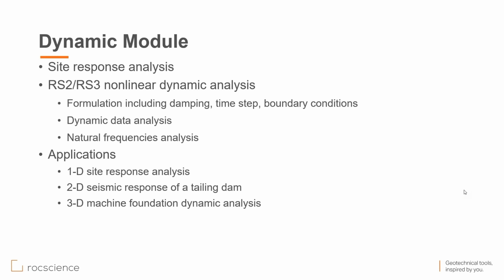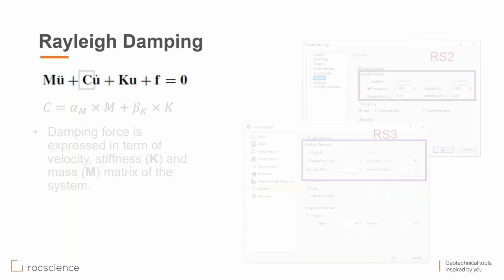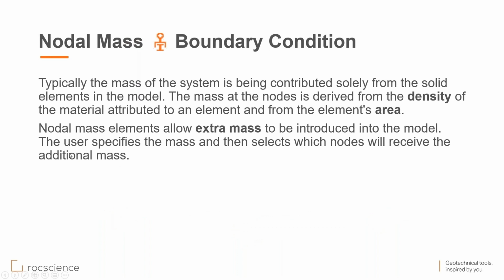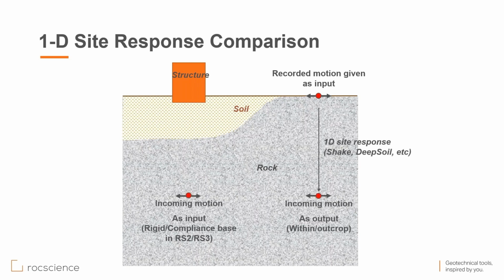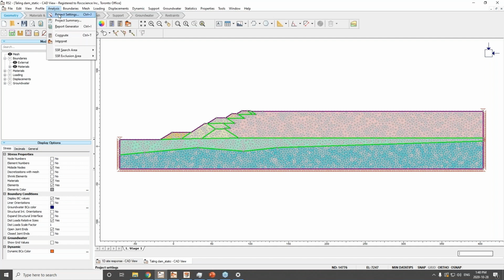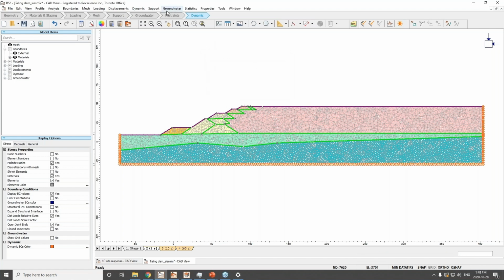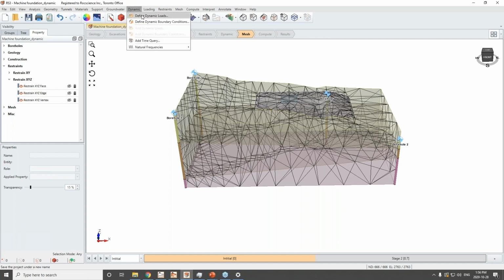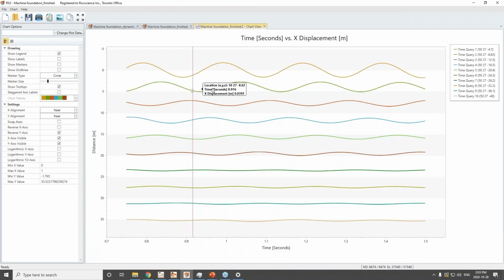FEM Webinar Series Part III - Geotechnical Dynamic Analysis Using RS2 and RS3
This free webinar held on October 28th, 2020, showcased the two powerful Finite Element Method tools - RS2 & RS3 and their capabilities to perform Dynamic Analysis.